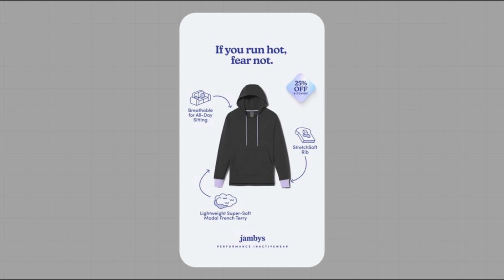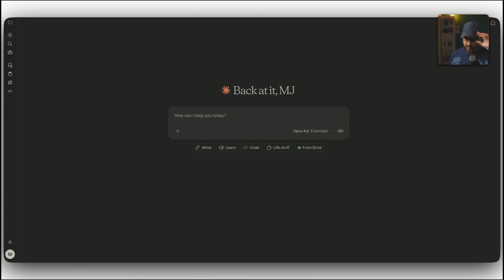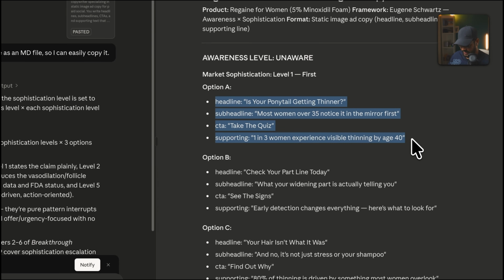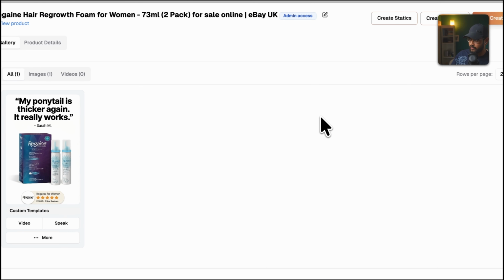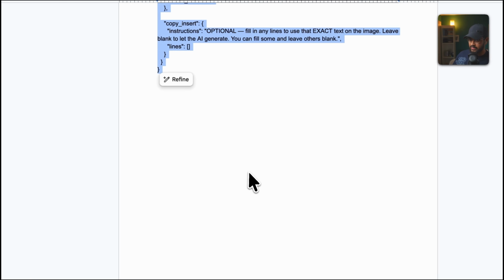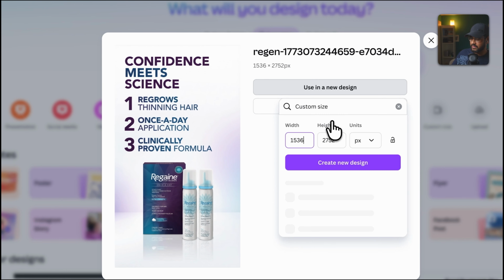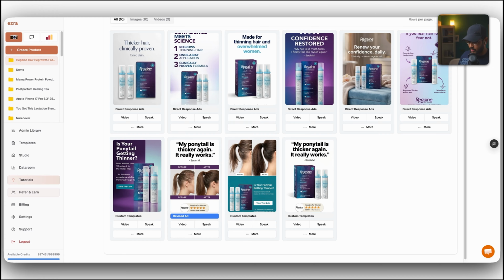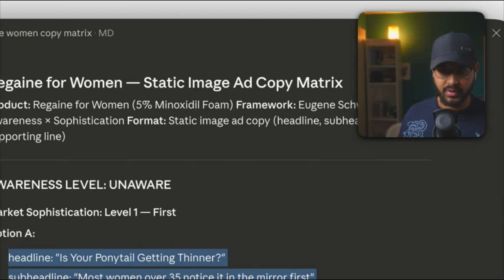How to Create Static Ads using Nano Banana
How to create high-converting static ads using Nano Banana, without a designer, with one prompt.

I walk you through the full workflow: writing ad copy that converts using proven direct response frameworks, generating the ad image in one shot with Nano Banana 2, editing in Canva, and turning your statics into subtle animations for better in-feed performance.

0:00 Intro
0:38 Step 1: Write your ad copy
2:57 Step 2: Create the ad
5:42 Creating ads with no reference
6:17 Using templates inside Ezra
6:40 Step 3: Edit your ads
8:34 Step 4: Turn statics into animations
9:47 Bonus tips

TOOLS USED:
Claude AI (Opus 4.6 with extended thinking) - ad copy generation
Nano Banana 2 / Nano Banana Pro via heyezra.ai
Canva - editing with Magic Grab
Seedance Pro (via Ezra) - animation at $0.50 per 3 sec

BOOK REFERENCED:
Breakthrough Advertising by Eugene Schwartz (1966) - the 5 stages of awareness and 5 levels of market sophistication

If you're a media buyer, brand owner, or freelancer running paid social, this workflow replaces days of back-and-forth with designers. Use it to create production-ready ads or mockups for creative briefs.